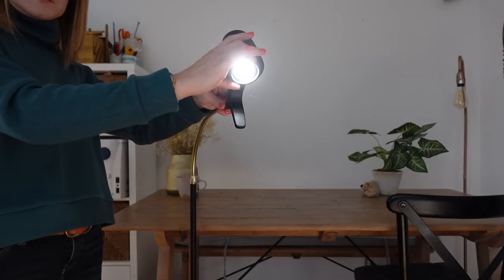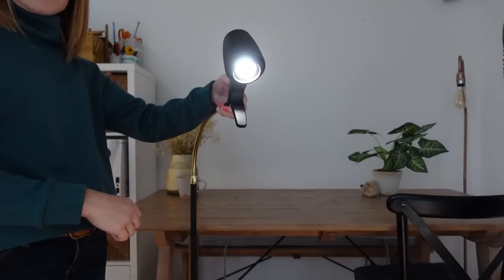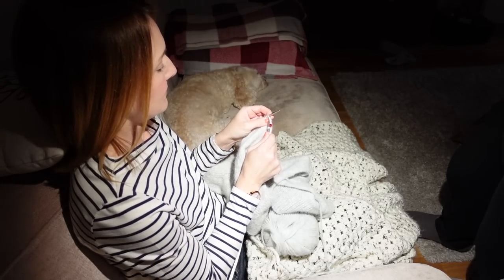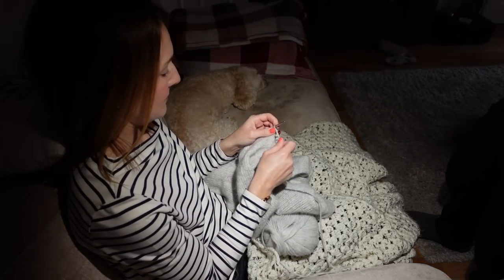FIVE New Sewing Patterns to sew for spring & summer | What I want to add to my wardrobe this season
Everything I mention in the video are listed below where possible but please do ask if I’ve missed anything.

Don’t forget to pop over to Serious Readers to see the amazing range of Serious Lights they have available.

If the sound is a little different in this video, I’m trying out a new microphone and trying to get the settings just right – please bear with me 

Szerelem Sweater kit by We Are Knitters – Szerelem Sweater Knitting Kit

My Sewing Set-up

My camera and filming set up For stills Olympus Pen PL9 this is a more recent model